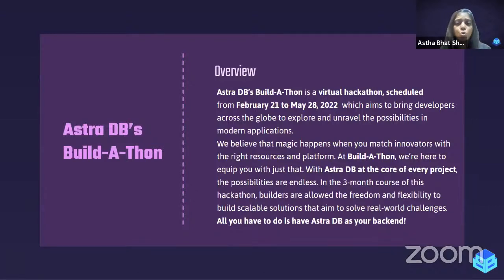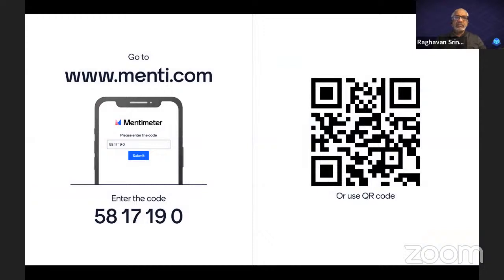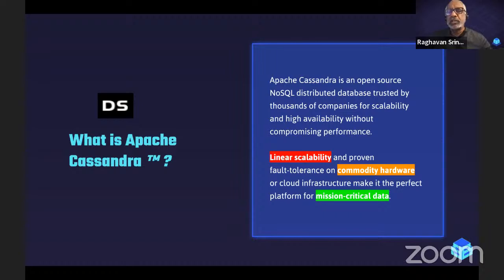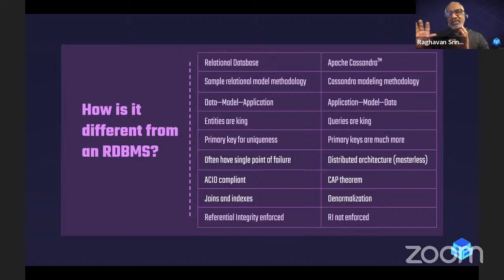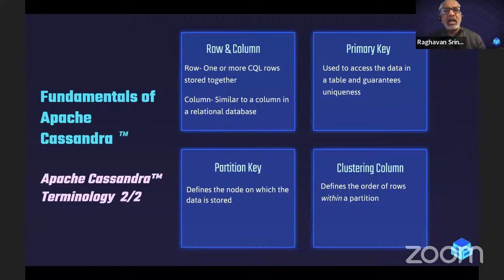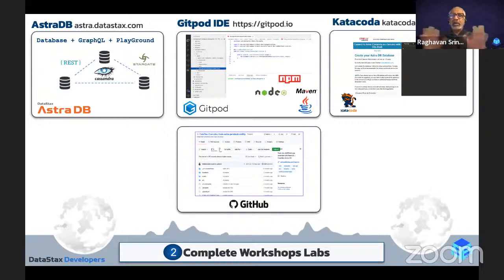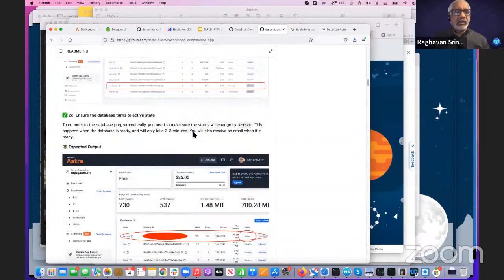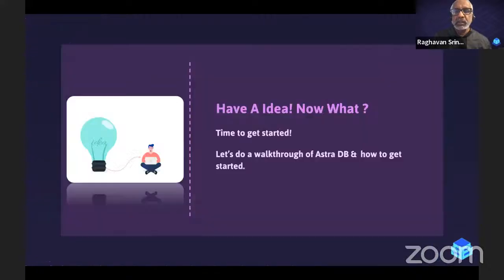Intro to Cassandra & Astra DB by DataStax | Build-a-thon | Hackathon | @DataStax Developers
The open workshop on Cassandra & CQL is happening today at 11AM ET/ 4PM GMT

Our guest speaker, Raghavan Srinivas — a Developer Advocate at DataStax — will be bringing you through the technicalities of the CQL programming language and how it’s incorporated in Astra DB :computer:
Don’t be shy! Come join us and learn a thing or two that might be useful for your project building

Attending this workshop will also get you featured on the hackathon leaderboard where you may win some amazing AstraDB swag!